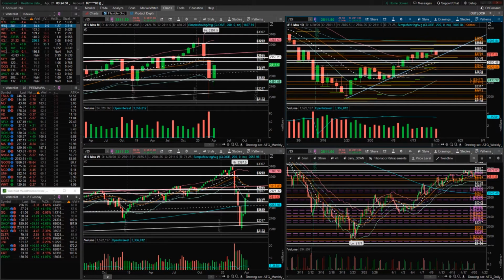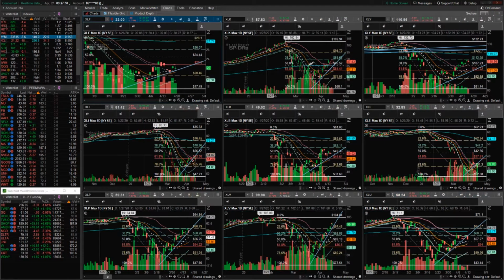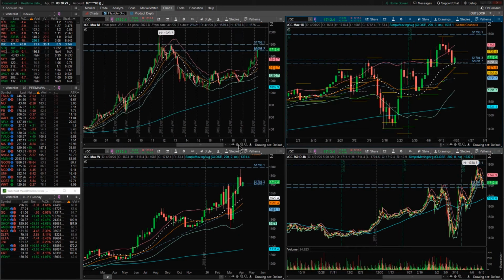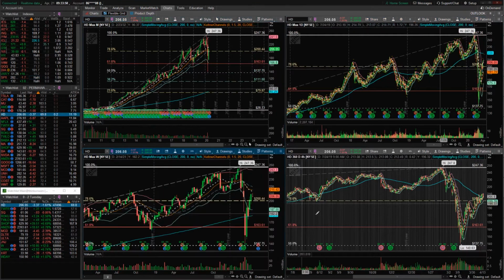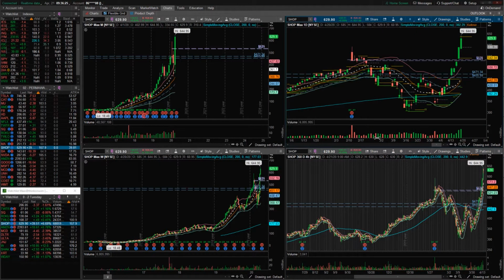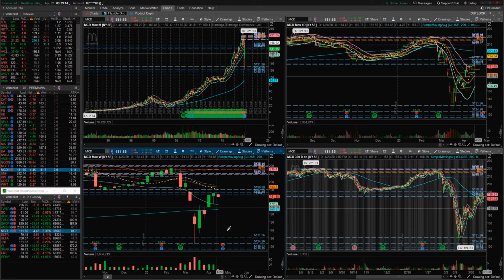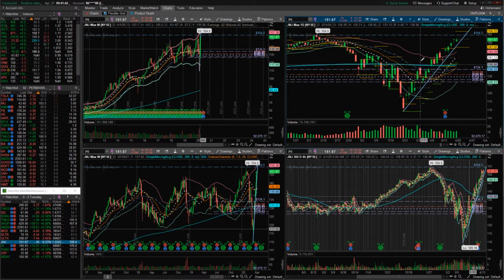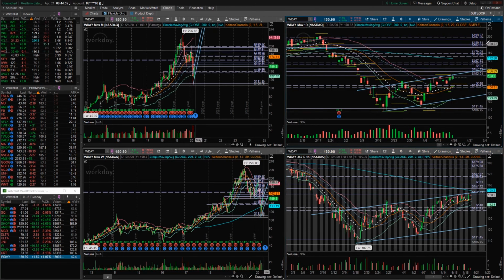Running out of steam! - Market Outlook - 04/21/2020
Action clearly shows we are running out of steam.
One last push would be desirable though!

Please do your due diligence before you put real money on the line!